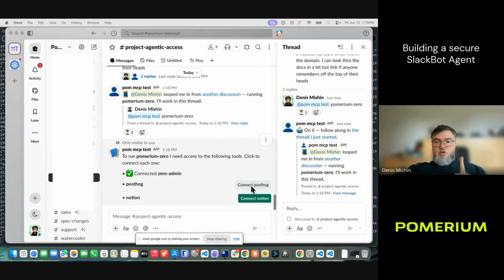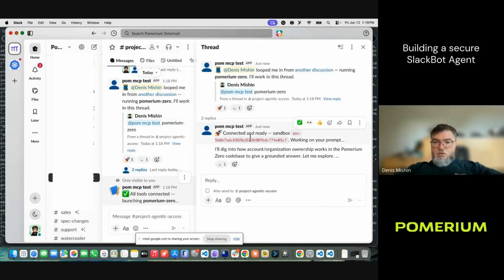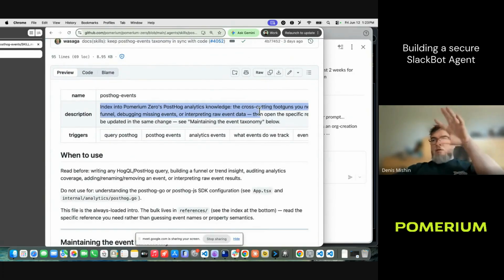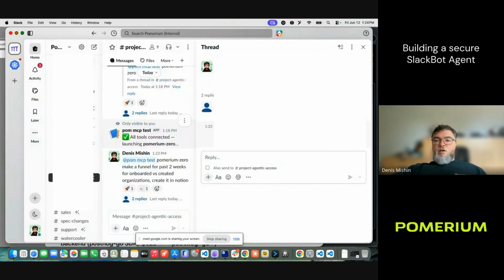Under the hood with Pomerium's SupportBot (a secure, agentic slackbot)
A 5-minute, under-the-hood look at how our Slackbot support agent answers questions, pulls context, and takes action without ever holding the credentials it uses.

In this video:
-How the agent receives and parses Slack support requests
-Where it pulls answers from (knowledge base / docs / MCP tools)
-How it calls upstream services through a secure proxy, with zero standing credentials